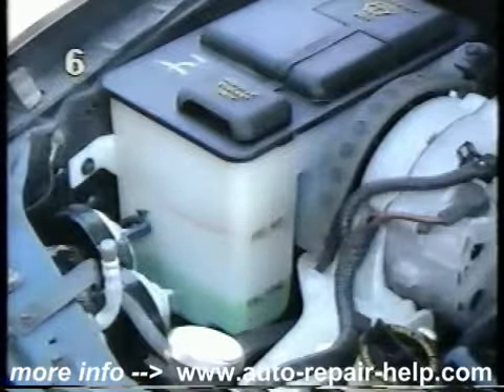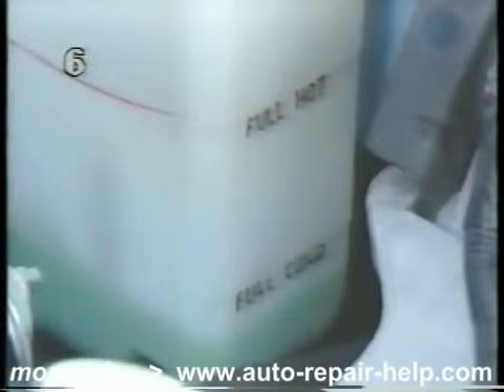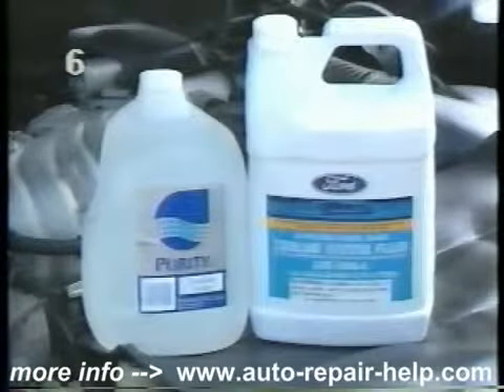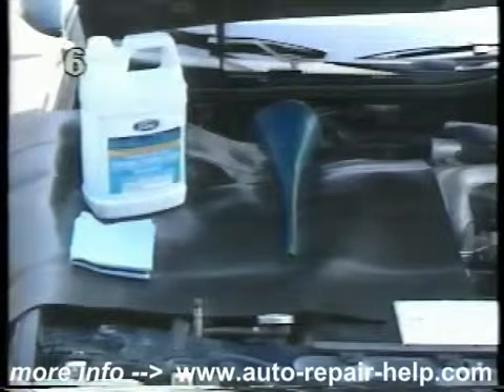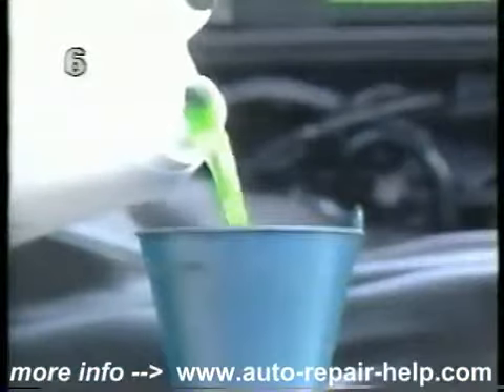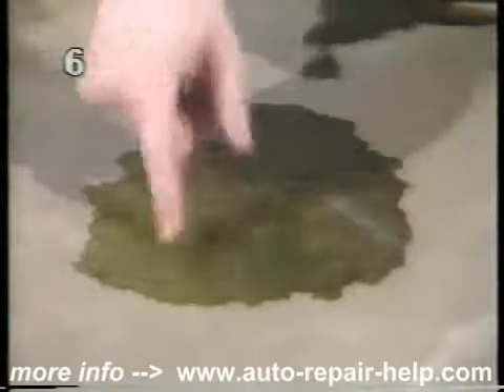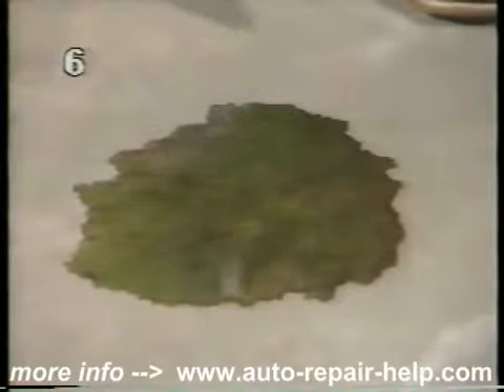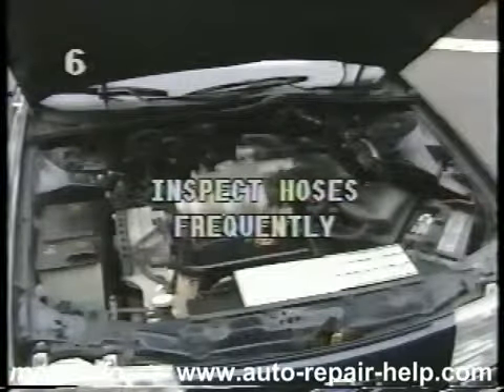Comprobación y adición de refrigerante (anticongelante)